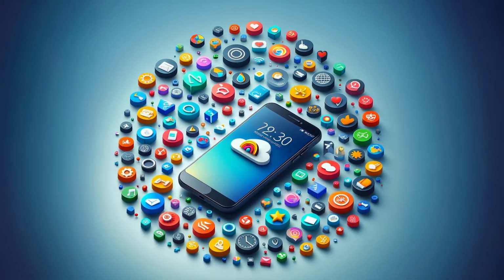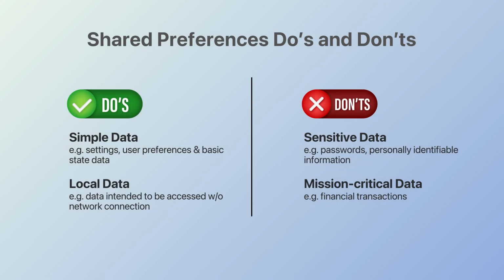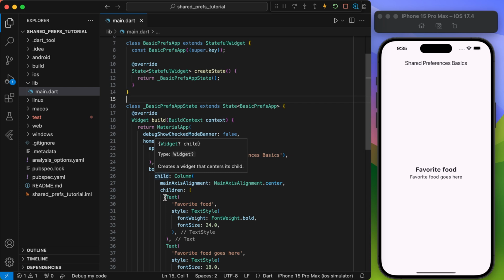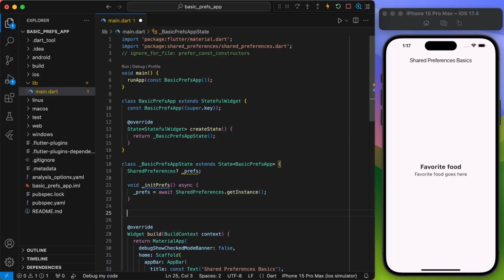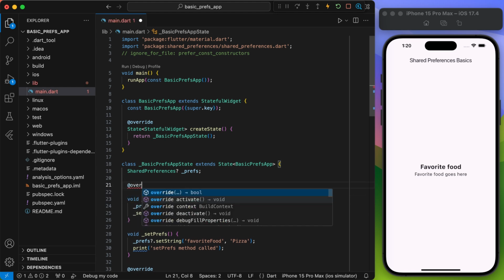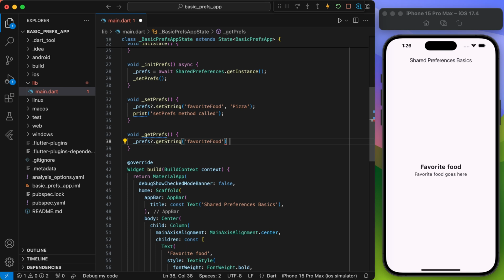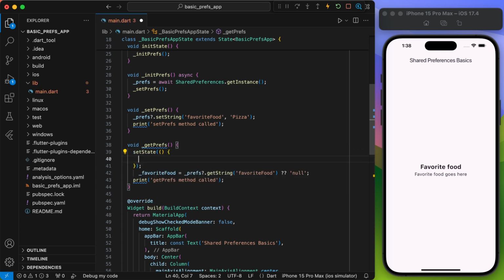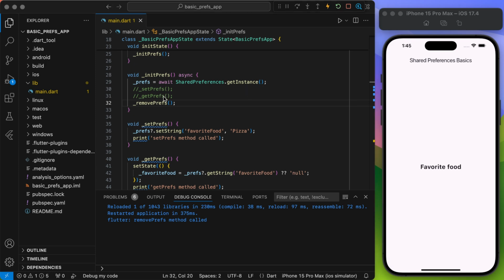Flutter Shared Preferences: Simple Data Storage | 2024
Shared Preferences is one of the most popular Flutter packages, used in countless apps for simple data storage. Leveraging local storage on your device is an effective solution for managing basic data needs.

In this video, we’ll explore the Shared Preferences package in a step-by-step manner. We'll begin with a quick overview of the package and its capabilities, ensuring you not only know how to use Shared Preferences but also understand when it's the right choice.

From there, we’ll build an app that saves data to shared preferences, retrieves the data, and renders it in the app’s UI.

By the end of this video, you will:

1. Learn to implement Shared Preferences in your app
2. Gain insights on when to use local storage and Shared Preferences
3. Understand the data types supported by the Shared Preferences package
4. Master techniques for reading, writing, and clearing data from local storage

Chapters:

00:00 - Intro
00:26 - Shared Preferences Overview
01:41 - Shared Preferences Set Up
04:10 - Setting Data
06:42 - Getting Data
09:05 - Removing Data
10:06 - Bonus Code